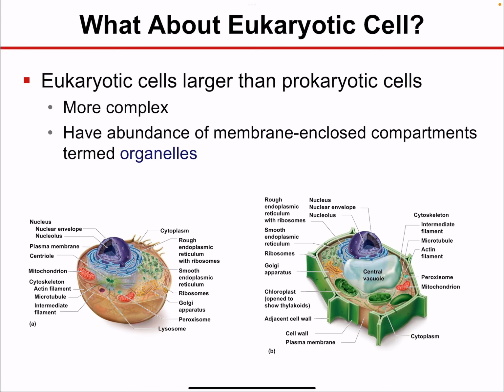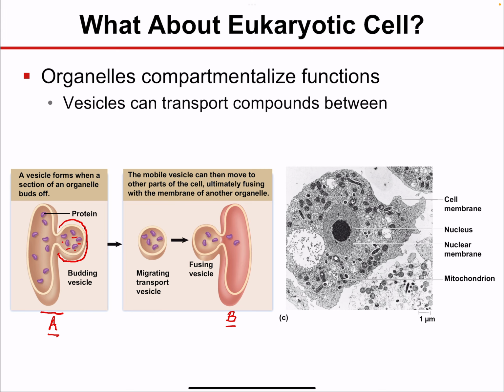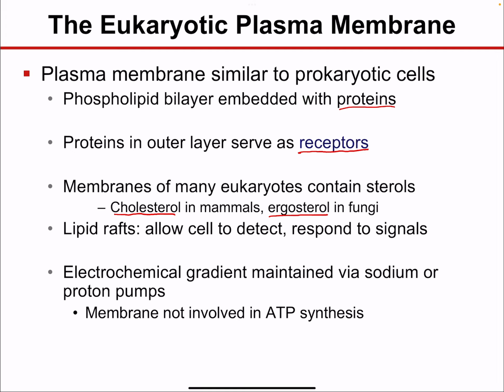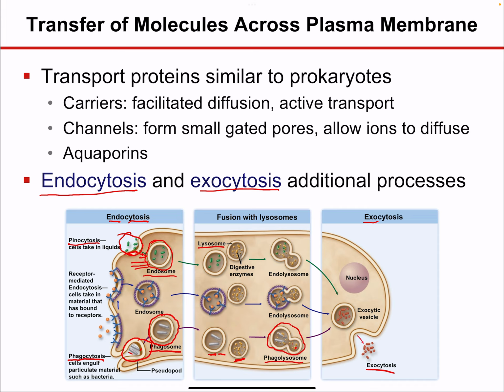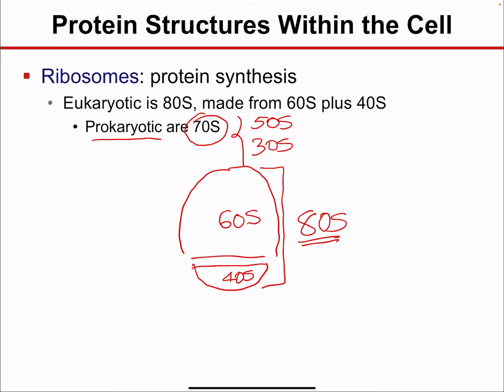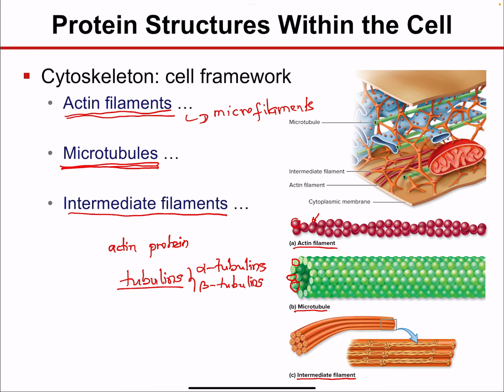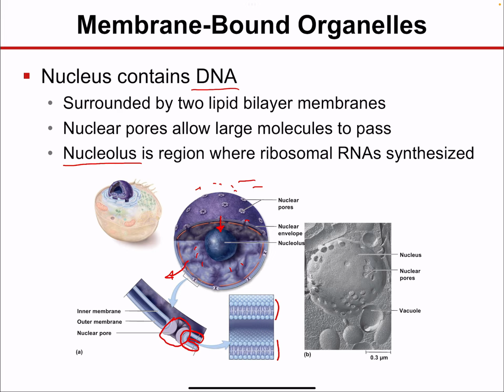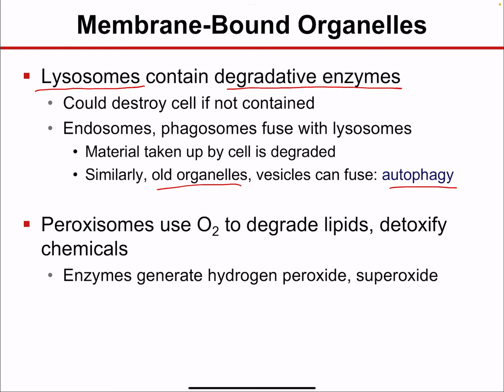Chapter 3 Lecture video for 02/05/26